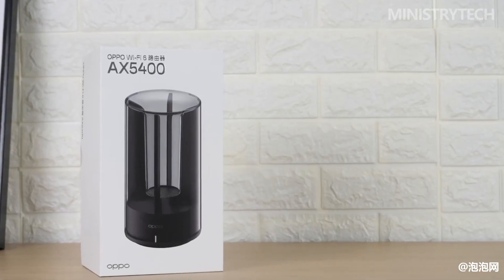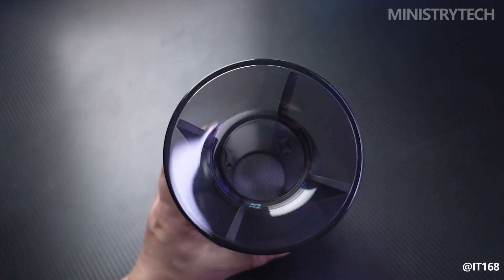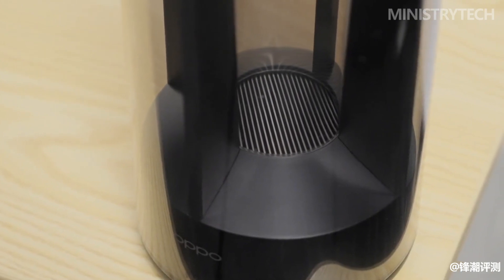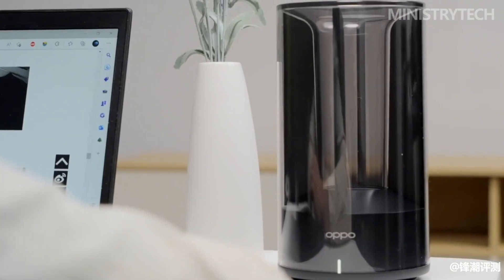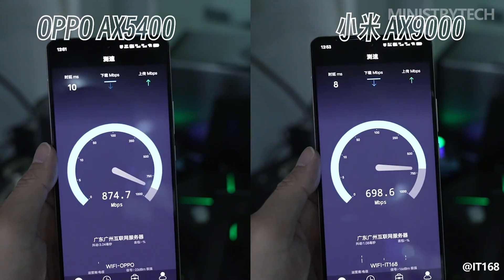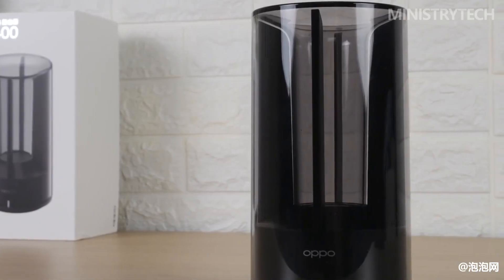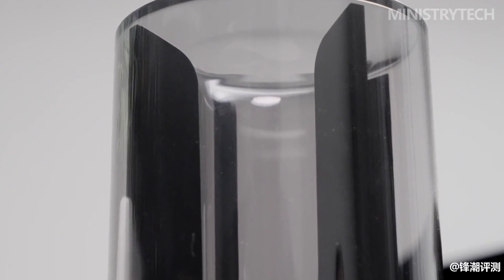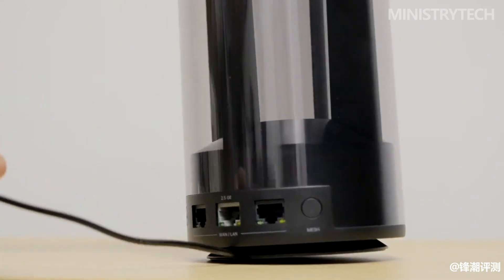OPPO AX5400 Review | What Are Benefits of Wi-Fi 6 Router 2023?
The Wi-Fi 6 AX5400 router from Oppo was ultimately released at the Mobile World Congress (MWC) 2023 in Barcelona. The Qualcomm Immersive Home 216 Platform serves as the device's foundation.

It complies with the Wi-Fi 6 AX5400 standard and is the first Wi-Fi router device from OPPO. The router can simultaneously transmit a dual-band Wi-Fi signal at 2.4 GHz and 5 GHz. Wi-Fi can now have greater coverage, improved stability, and faster speeds thanks to OPPO's high-gain antennas, self-developed anti-interference algorithm, and network directional speed-up technology.

Additionally, its sleek cylinder shape and concealed antennae make it ideal for a modern, minimalist home, and the distinctive interior design aids in better heat dissipation. According to OPPO, the router's interfaces, function buttons, and four antennas are all symmetrical on the left and right and concealed beneath a transparent shell with clean lines.

It guarantees ubiquitous, always-on connectivity throughout the house. Due to the router's improved speeds, the Wi-Fi network can now connect to and detect OPPO smartphones and tablets running ColorOS 13 and dynamically increase connection speeds by up to 20% for online meetings, online courses, and gaming.

In order to better serve customers around the world, Billy Zhang, President of OPPO's Overseas Sales and Service, said the business is bringing new technological advancements to market and opening up new opportunities for smart life.